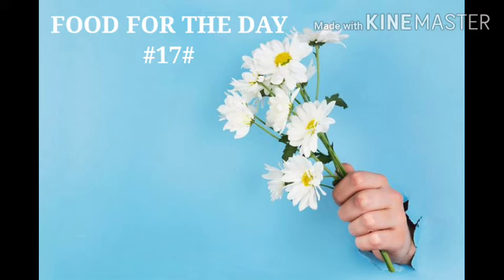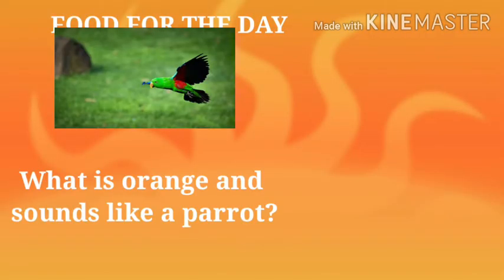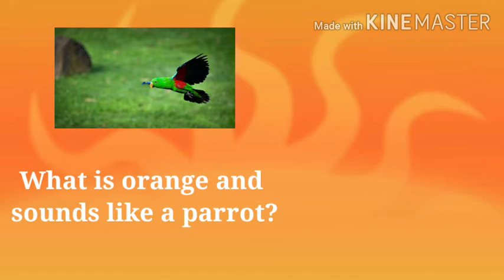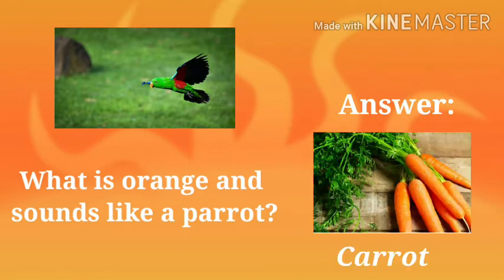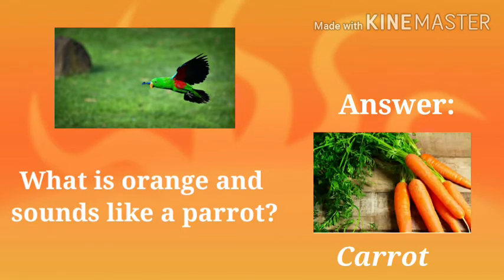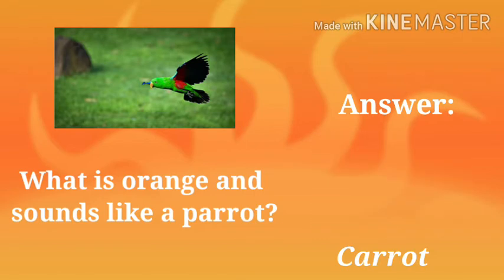Let's eat a word today #17# || English - Tamil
A word a day keeps dictionary away. Learn a word, its meaning, pronunciation and usage in a sentence.